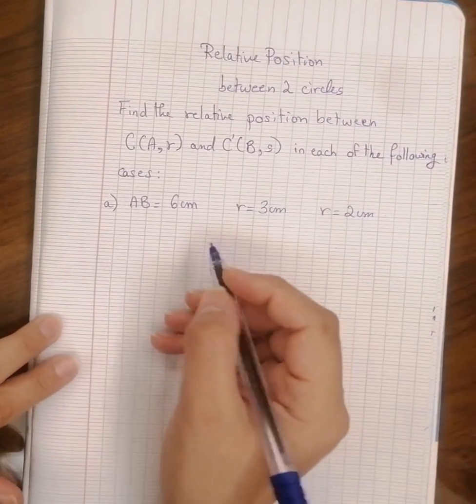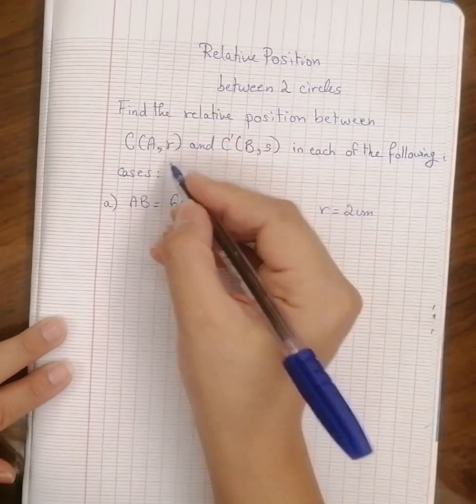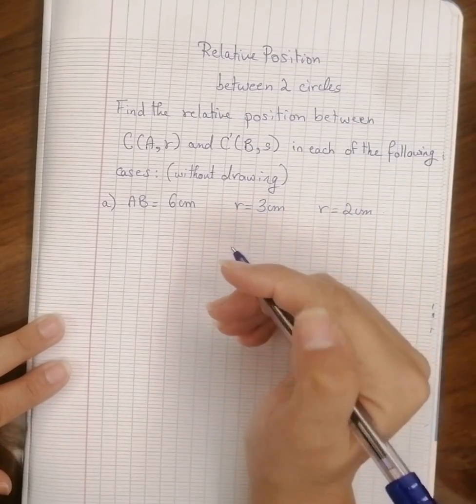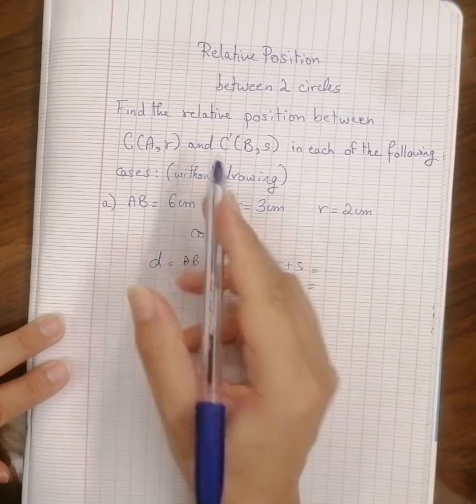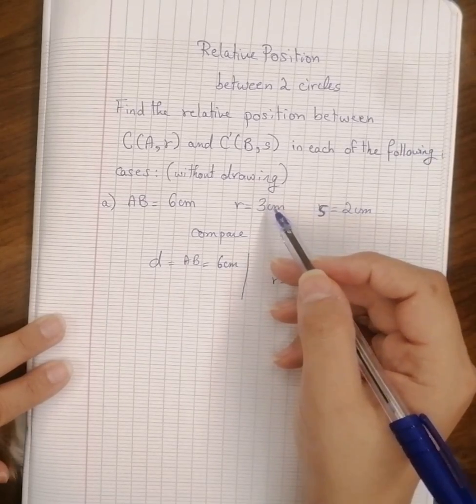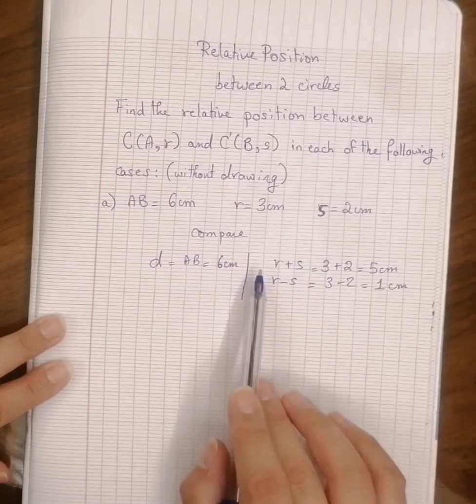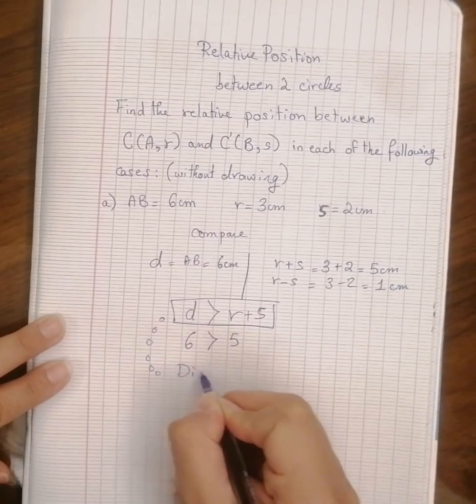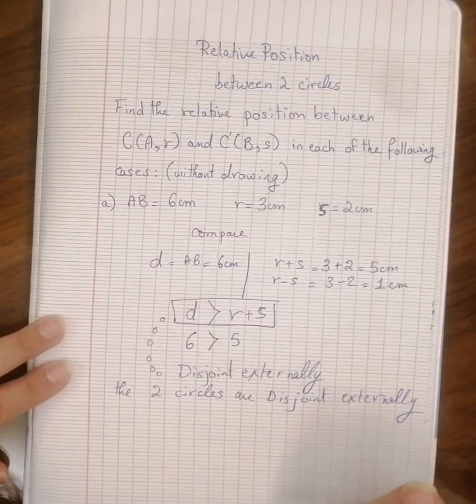grade 8 # Relative position between 2 circles # Disjoint externally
grade 8
# Relative position between 2 circles
# Disjoint externally